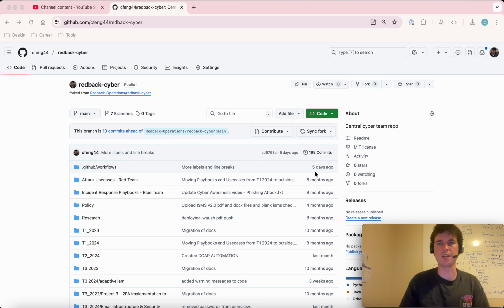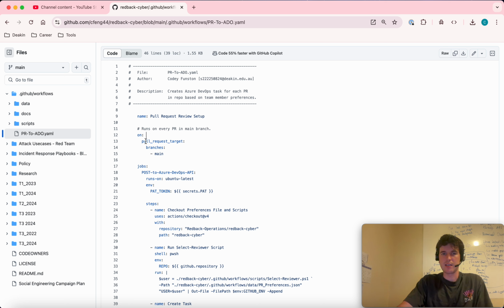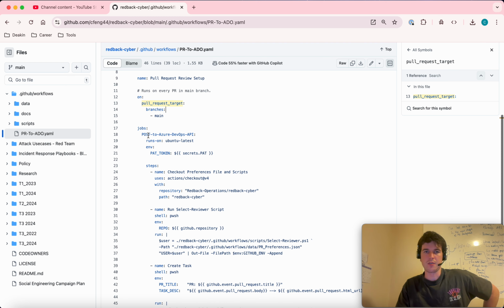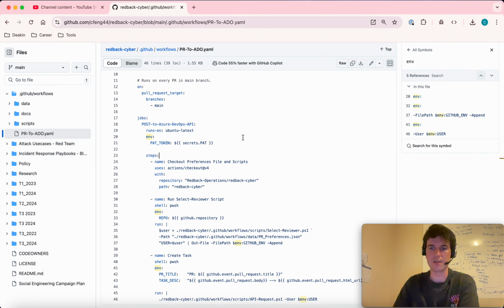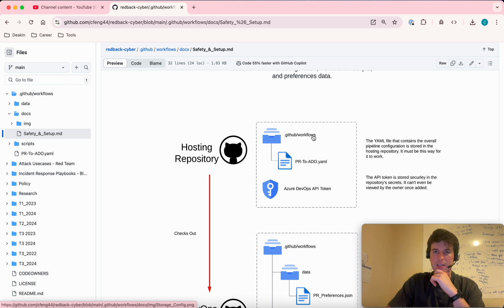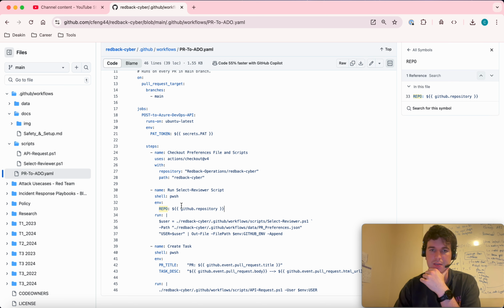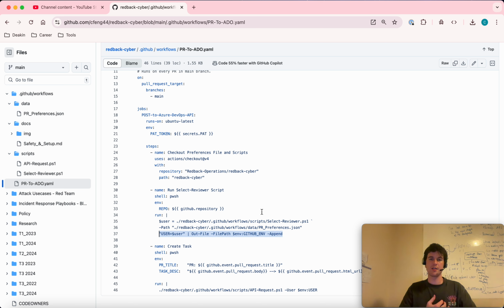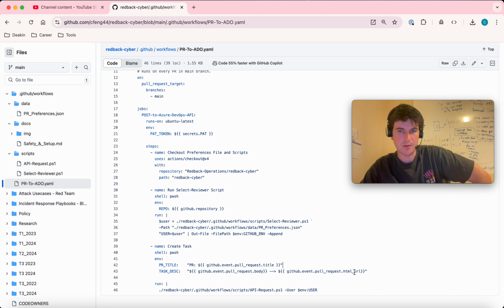API Calls and Github Actions | pt.1